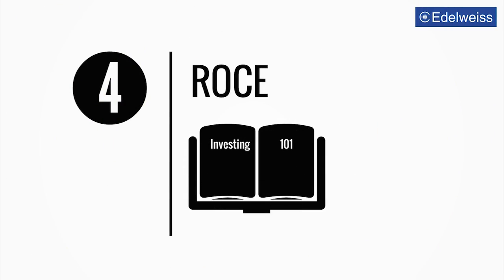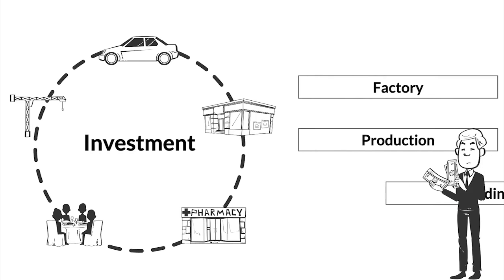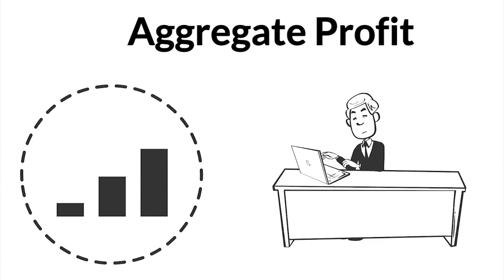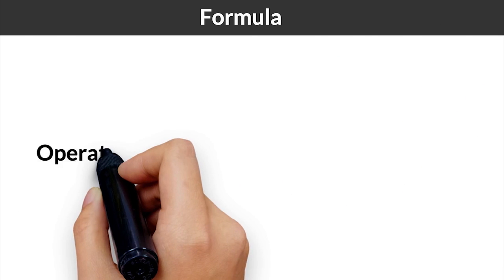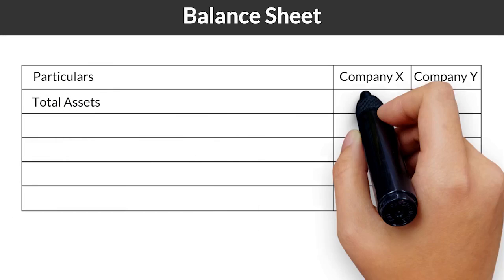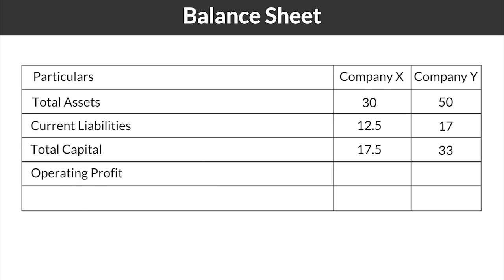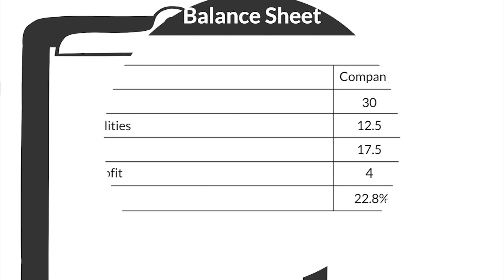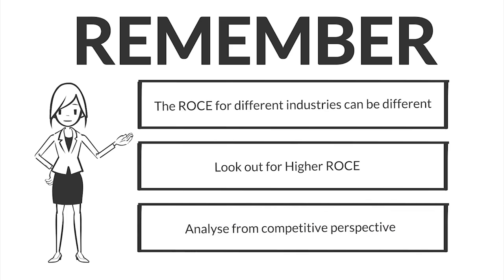ROCE - Return on Capital Employed - What is ROCE | Investing 101 | Edelweiss Wealth Management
This video by Edelweiss Wealth Management gives a short tutorial on how to calculate return on capital employed and explains its importance to determine the profit that a company earns for the capital it employs.

Open Your Free Demat & Trading Account with Edelweiss Now

What is ROCE?

ROCE or return on capital employed is a ratio that is used to evaluate the performance of a business. The main idea behind any business is to earn profit. Be it the education sector, automobile sector, finance sector, all businesses are established with core intention to earn profit. In order to earn profit every entrepreneur has to invest capital in the factory, production activities, building inventory and other such numerous variables.

Hence understanding ROCE or return on capital employed is very important because it is a key measure to assess relative returns against the total capital employed. ROCE typically depicts the aggregate profits earned by the investments done by the entrepreneur or company. This financial parameter is also a useful benchmark to calculate target rate of return and can also be used to assess competition in the market.

How to calculate ROCE?

ROCE Formula

ROCE = Operating Profit/(Total Assets - Current Liabilities)

Operating profits = Turnover - Operating Expenses

ROCE can be used to analyse the performance of different companies but is important to know that ROCE for different industries can be different. While choosing a company to invest in, look out for a company with higher ROCE and analyse it from a competitive perspective as well.